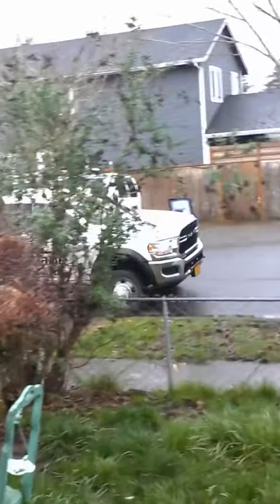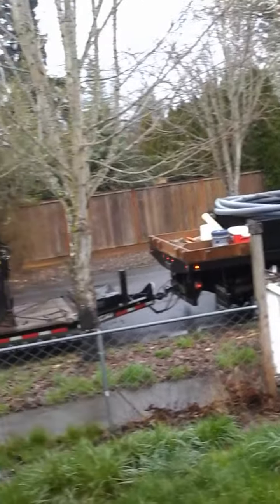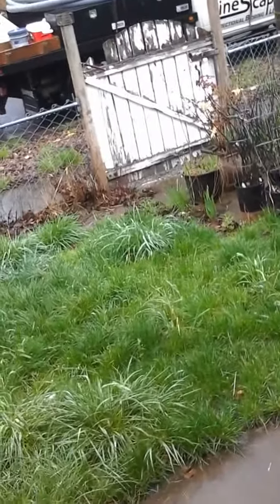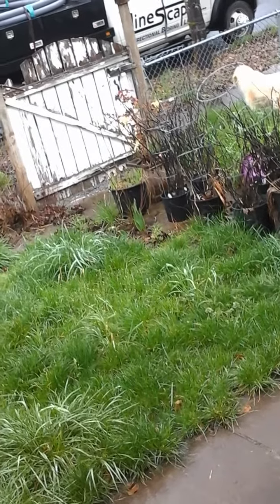2 of 5 process changing main water pipe.